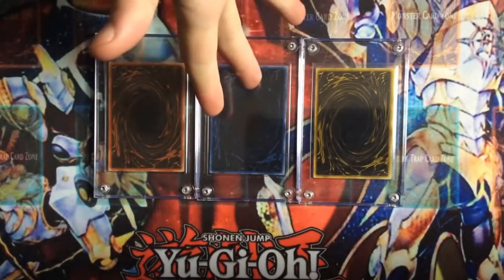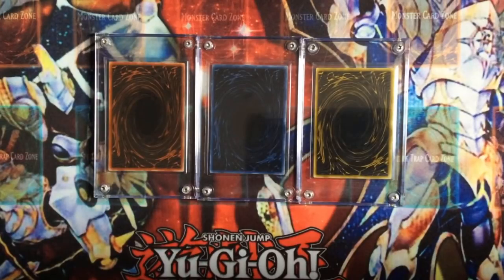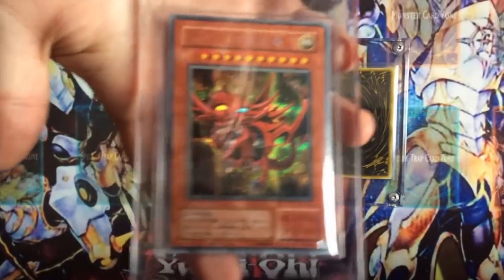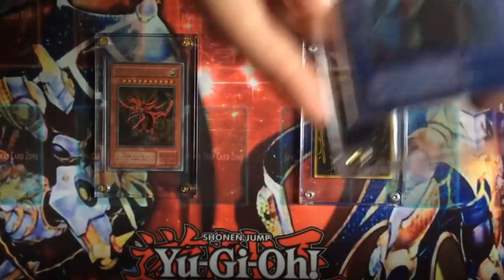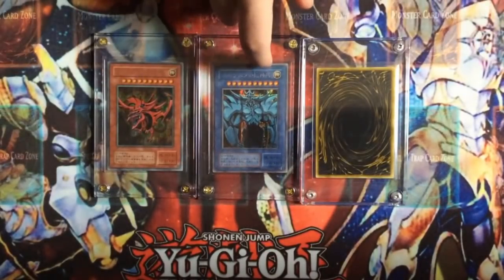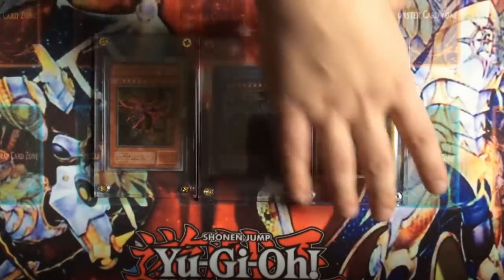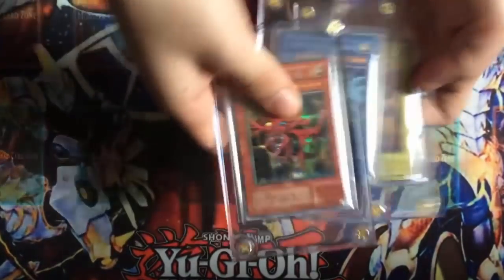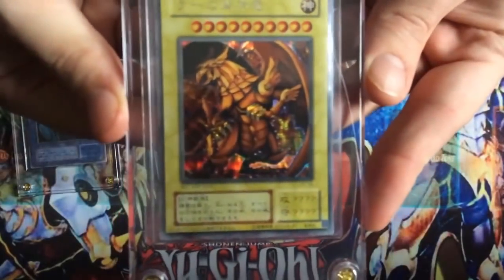Extremely Rare Cards Edition - G4 God Cards (Rarest God Cards)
►Upload Schedule
[Tuesday ~ Spidey]
[Thursdays ~ Kisame/Pika]
[Saturday ~ Top 10/CTBM/Banlist Banters/Monthly Topic]
►Spidey's Duel links ID: 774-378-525